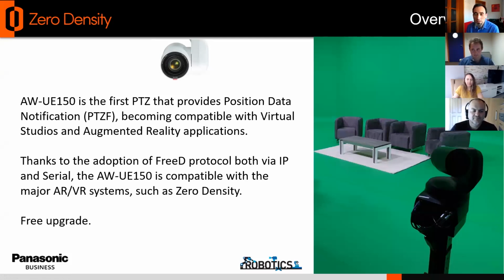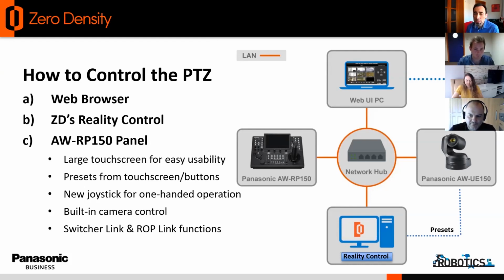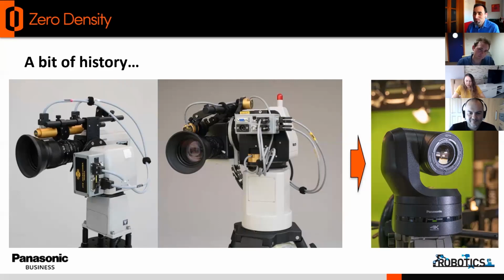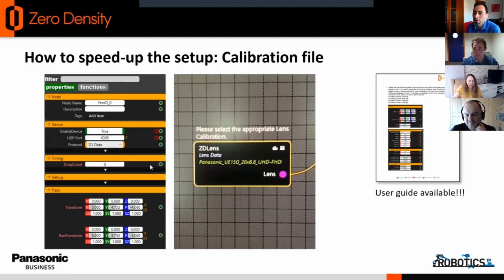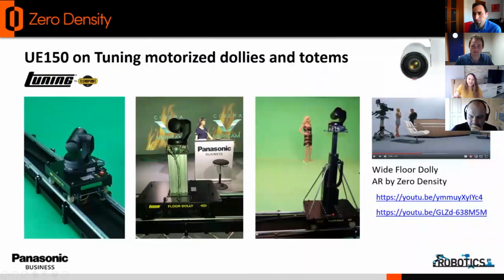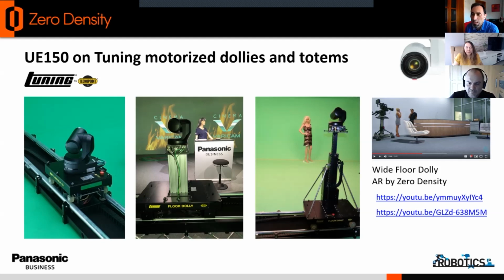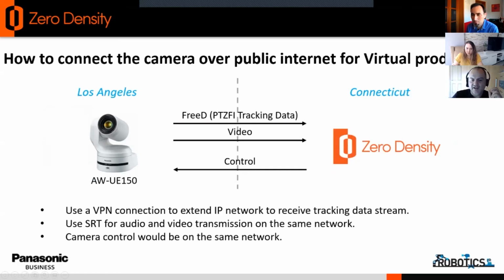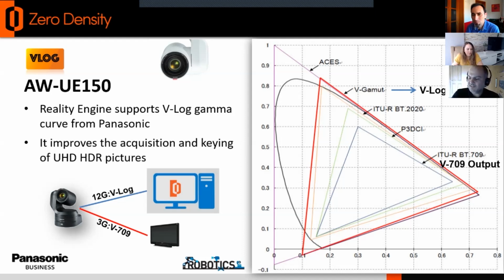Reality Talks - Panasonic Broadcast & ProAV - AW-UE150 and Reality Engine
Speakers:
Jaume Miro, Project Manager at Panasonic
Arnaud Cresp, IT Manager at Notele
Kuban Altan, VP of Research & Development at Zero Density

Moderator:
Birim Yamanlar, Digital Marketing Expert at Zero Density

Panasonic’s Jaume Miro will introduce the 4K 50p PTZ camera AW-UE150 in detail and explain its virtual studio and augmented reality applications. Zero Density and Panasonic together will talk about projects that utilized both the Reality Engine and the AW-UE150 as well as explaining remote installation and integration best practices. This session will also cover tips and suggestions on how to best make use of your space and turn it into a virtual domain.